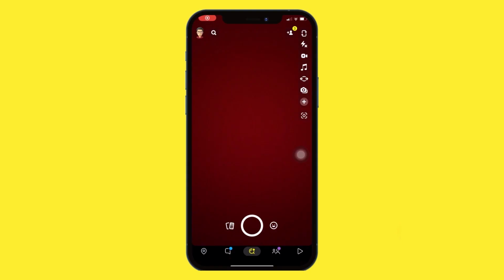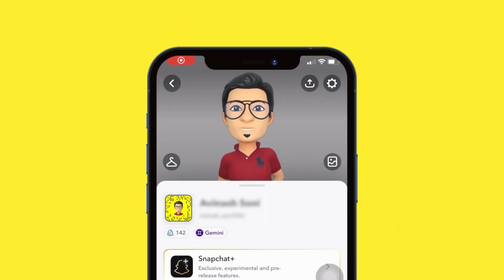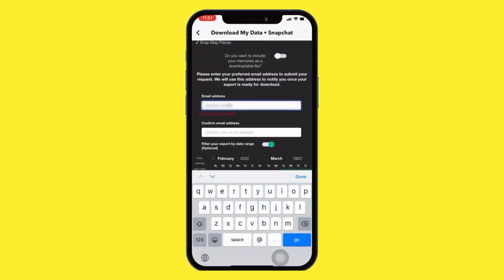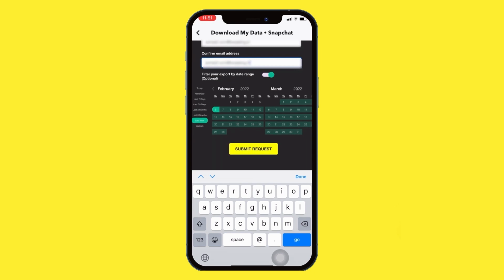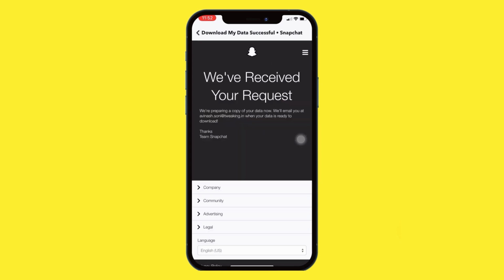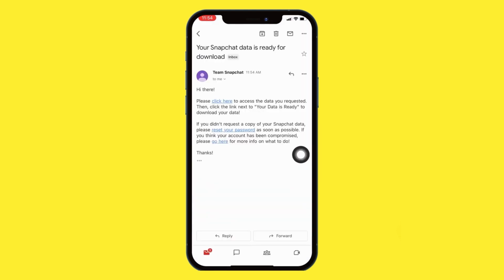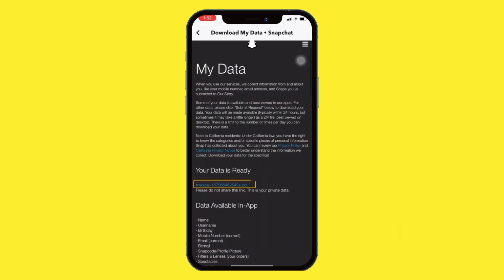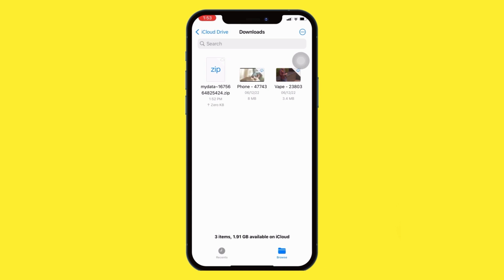How To Recover Deleted Photos Videos & Chats on Snapchat (2024) | Restore Snapchat Messages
In this tutorial, we will show you step by step on How To Recover Deleted Photos, Videos, and Messages on Snapchat. Snapchat is one of the most popular social media platforms, and sometimes we accidentally delete important memories. Don't worry, there is still a chance to recover them. With the right tools and methods, you can retrieve your deleted Snapchat photos, videos, and messages. This video will walk you through the process, so make sure to watch it till the end. Remember, the sooner you start the recovery process, the better the chances of success. So, if you've accidentally deleted your precious Snapchat memories, this video is a must-watch. Hit the play button now and start recovering your deleted Snapchat photos, videos, and messages today!